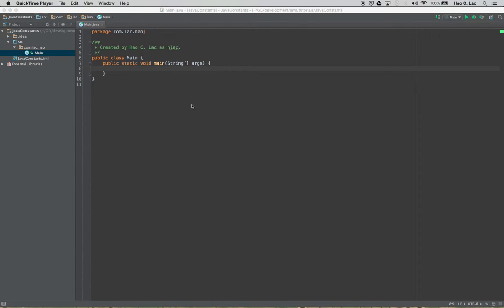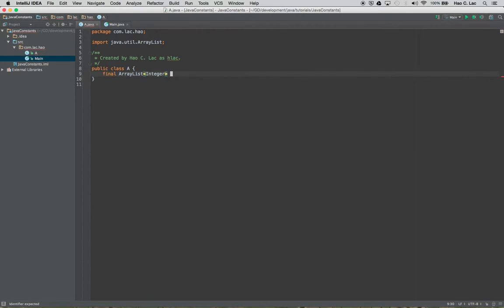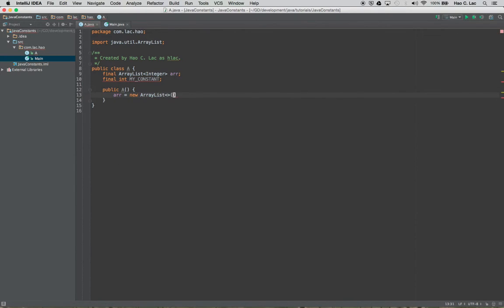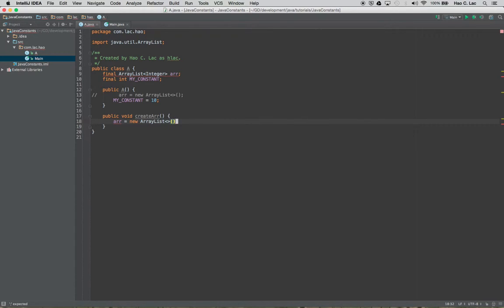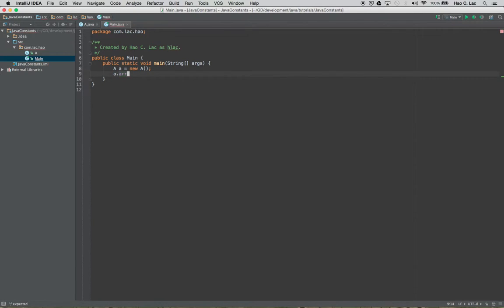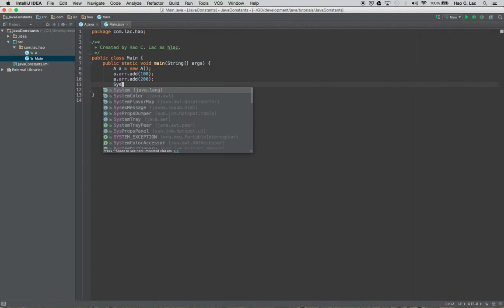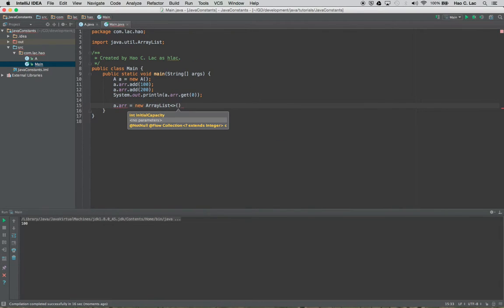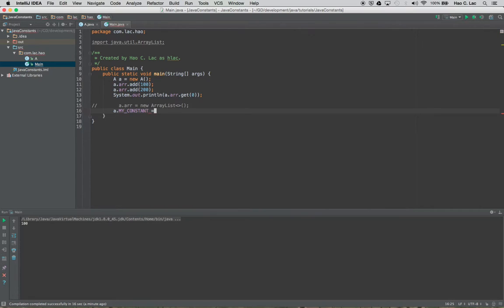40 Java constants